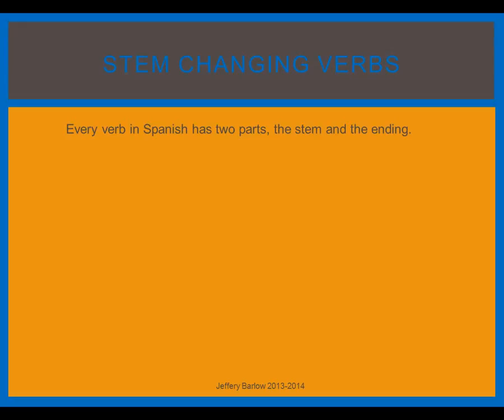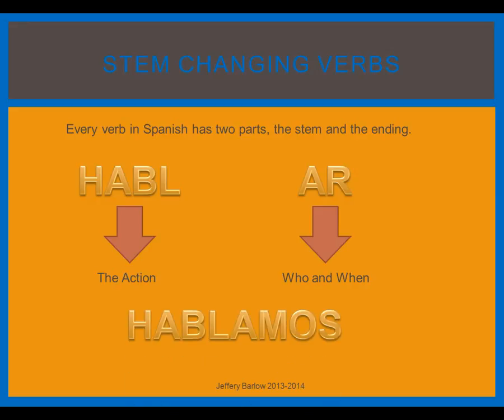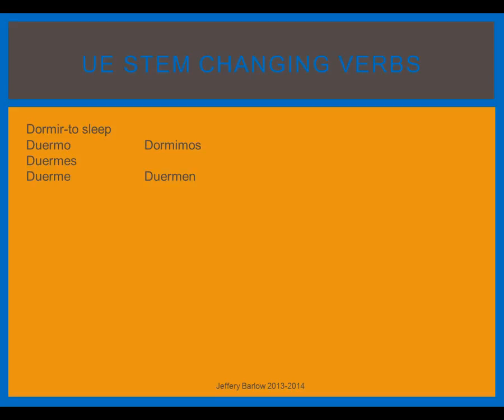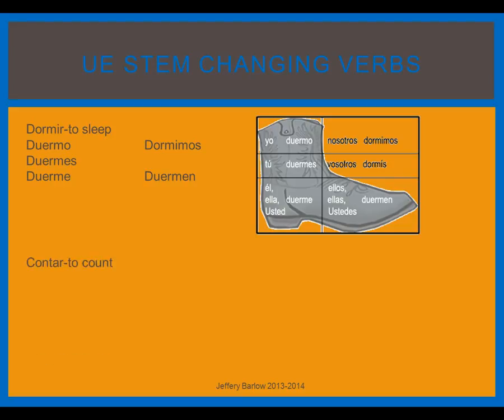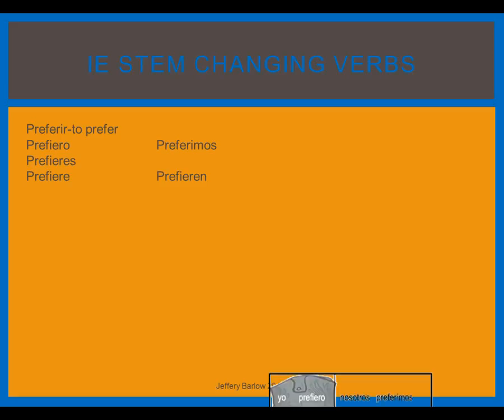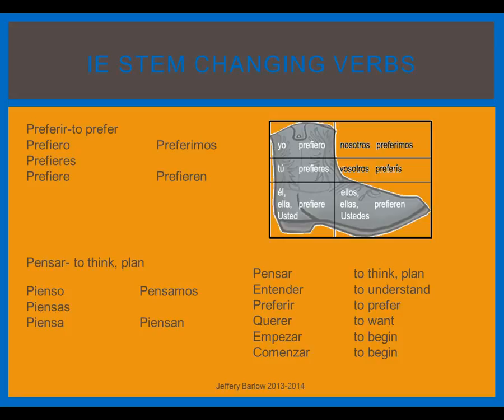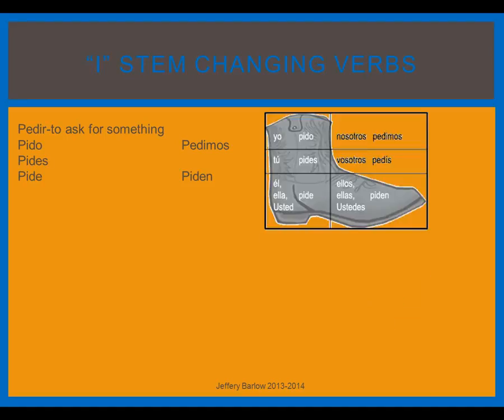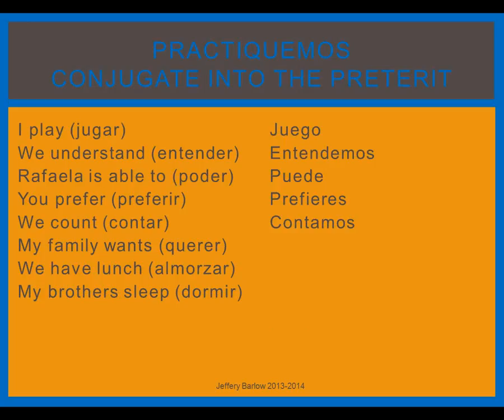Stem Changing Verbs Present Tense Spanish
Learn how to conjugate the three types of stem changing (boot verbs) in the present tense.